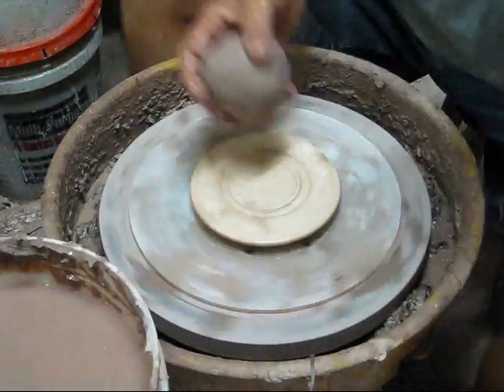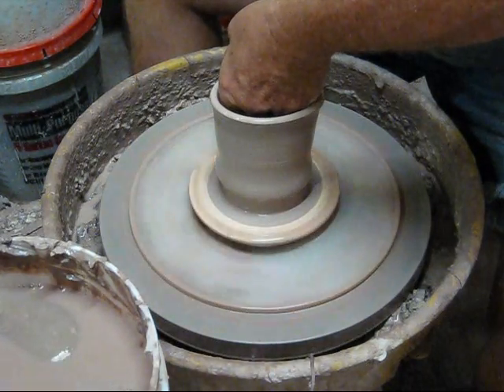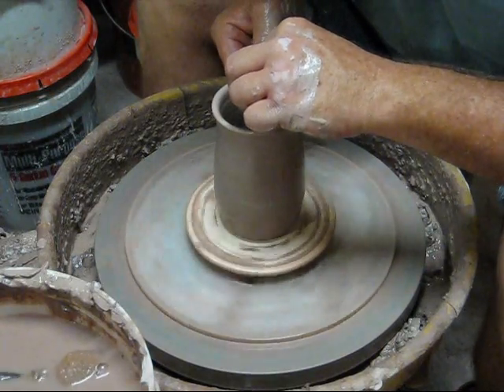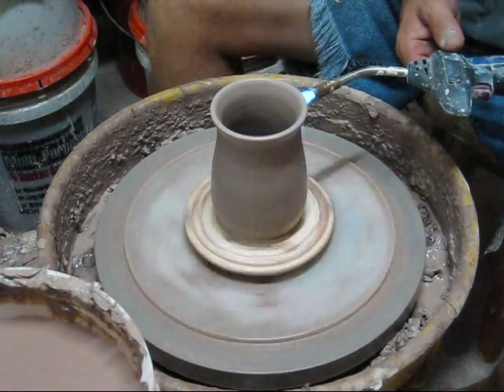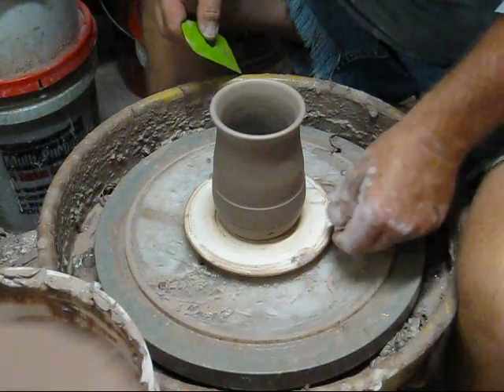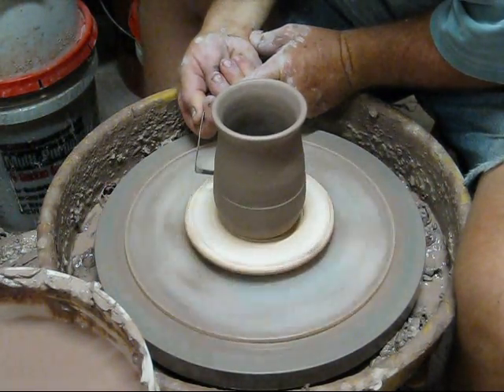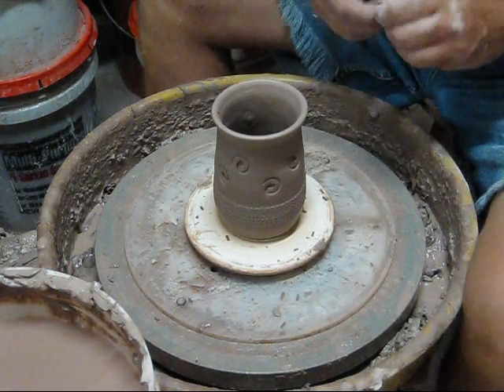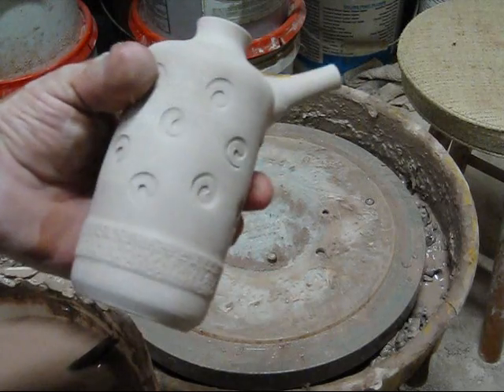THROWING A MUG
HERE I AM MAKING A SIMPLE MUG ON THE WHEEL